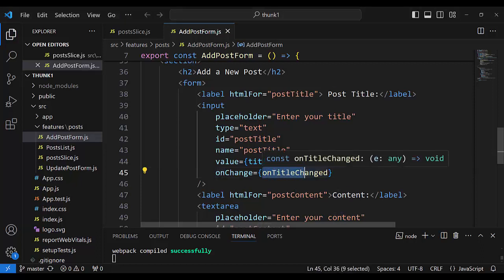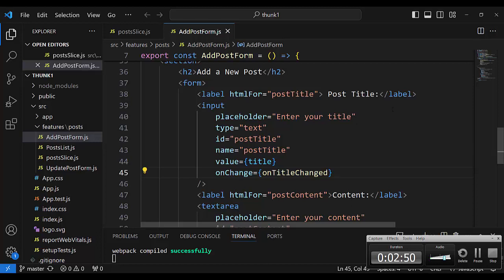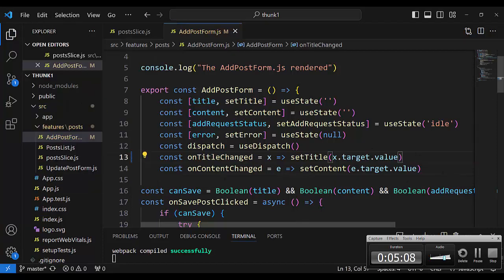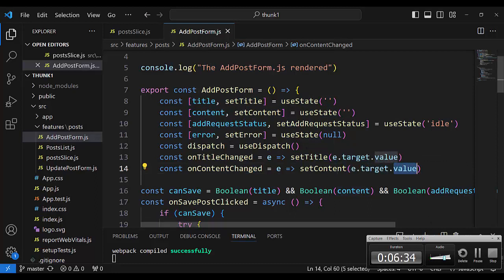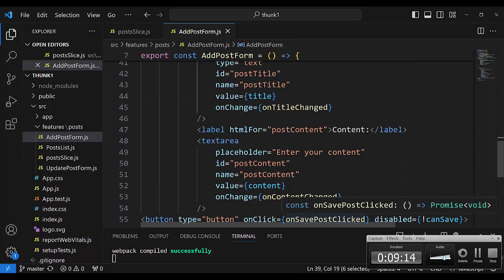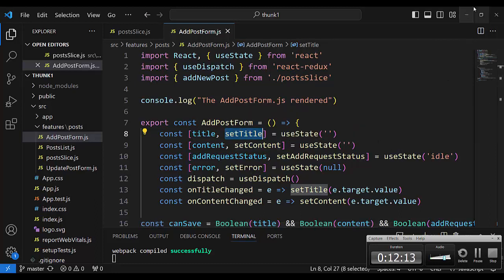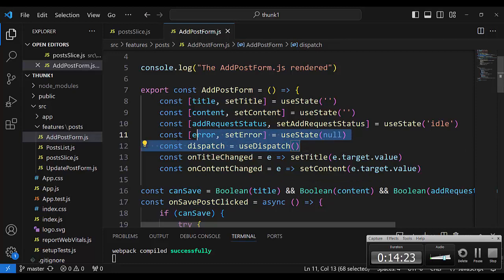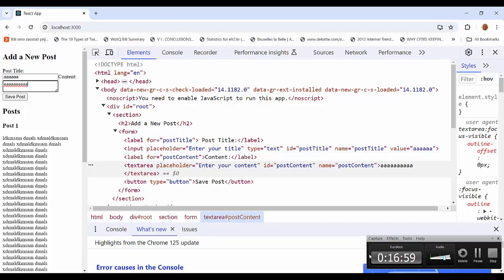React Redux onTitleChanged